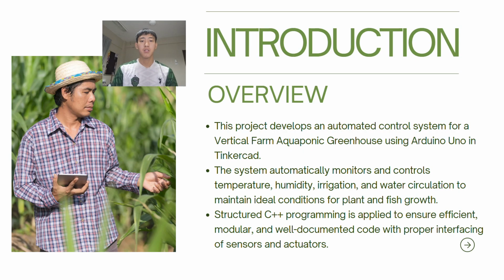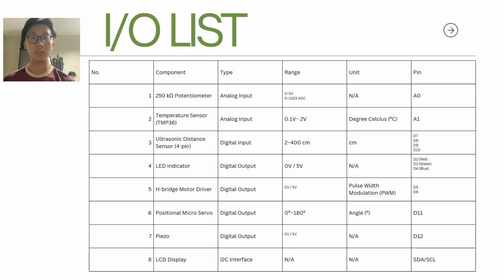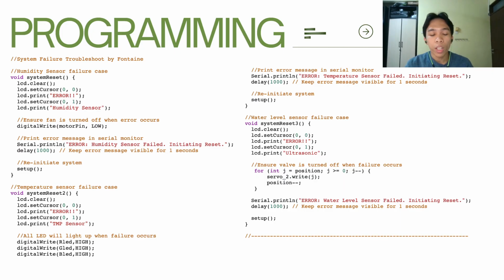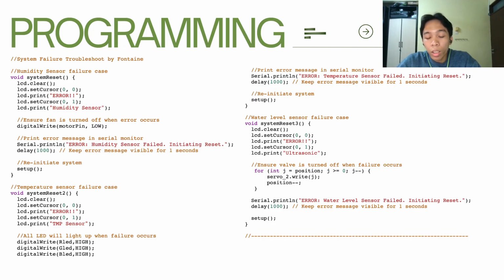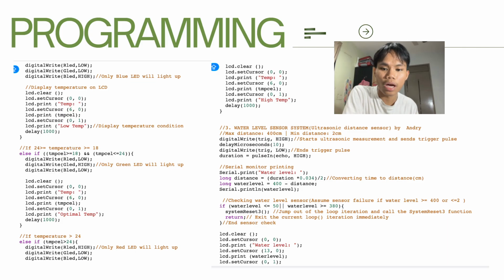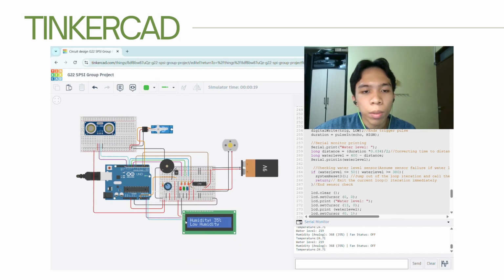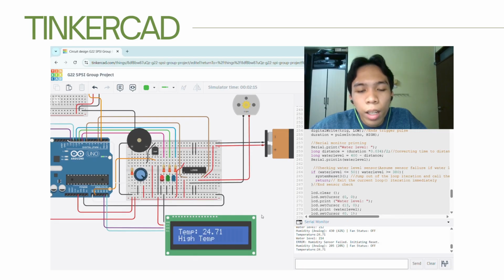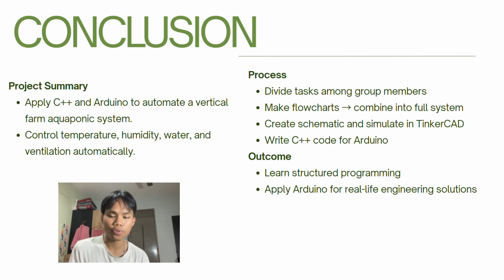VERTICAL FARM AQUAPONIC GREENHOUSE PRESENTATION GROUP 22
Project overview:
This project focuses on designing and simulating an automated control system for a Vertical Farm Aquaponic Greenhouse utilizing the Arduino Uno in Tinkercad Circuits. The system integrates environmental monitoring, irrigation control, and aquaponic water circulation to create a sustainable and self-regulating farming environment. The goal is to create a system that can maintain optimal conditions for both plant growth and fish tank stability within the simulated greenhouse environment. In this project, structured programming principles are applied thoroughly in developing efficient, modular, and well-documented C++ code, and demonstrating proper system interfacing between Arduino and various input/output devices by using Tinkercad for prototyping and simulation.